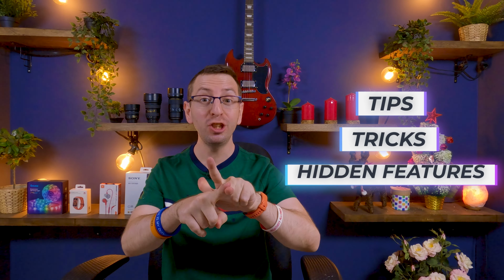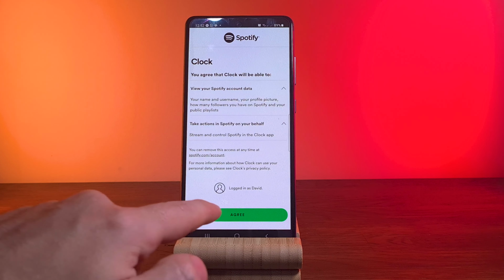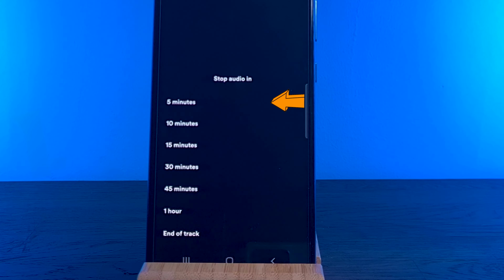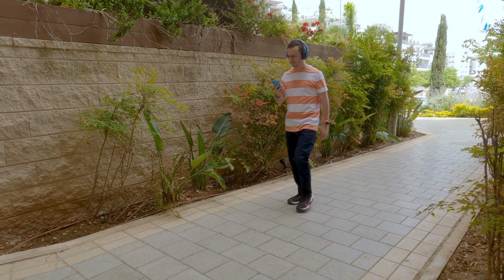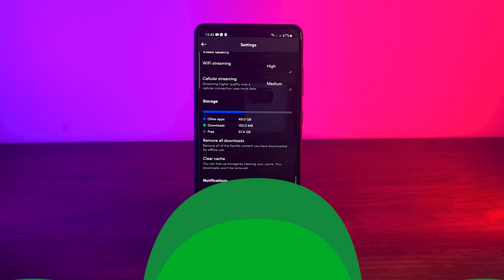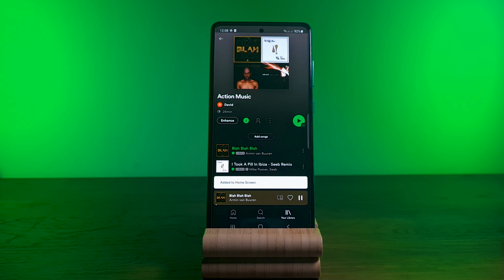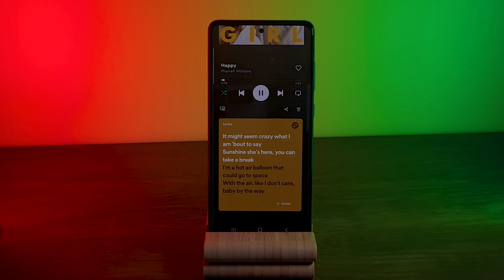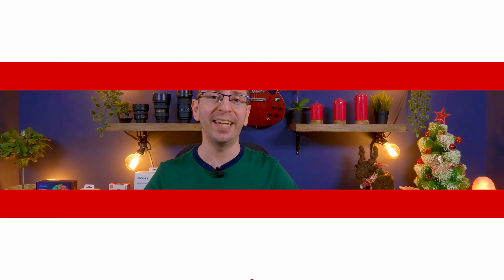10 Hidden Spotify Tips And Trick's That Make A Big Difference!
In this video, I will show you 10  powerful tips, tricks, and hacks that you even didn't know Spotify had! So starting from today, you will get the most out of Spotify, and you will become a Spotify power user.

  Chapters
0:00 Intro
0:37  How to set alarm with Spotify music?
1:28 How to make Spotify turn off automatically?
1:59 Getting back deleted Spotify playlist!
2:35 How to play Spotify music everywhere?
3:16 Why is spotify taking so much storage?
3:35 How to make Spotify fade between songs?
4:10 How to put Spotify playlist on home screen?
4:35 How to find upcoming concerts on Spotify?
5:08 How to turn on lyrics on Spotify?
5:30 How to get a light saber on spotify?